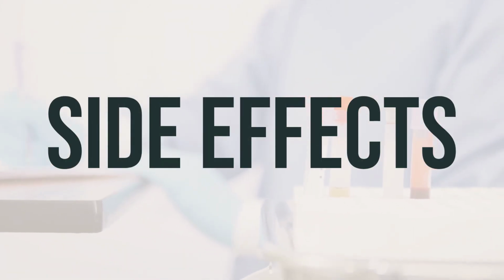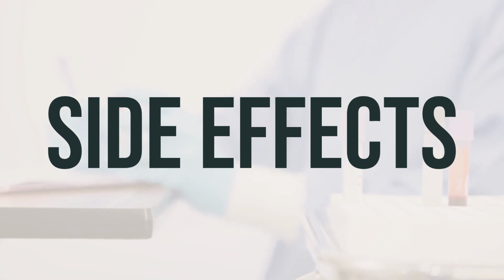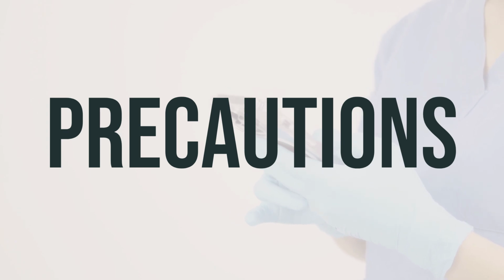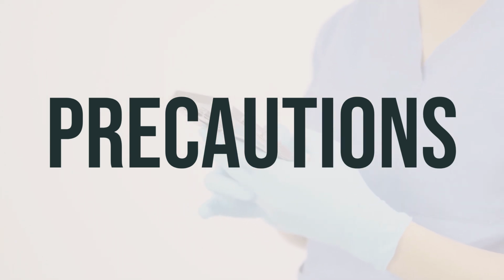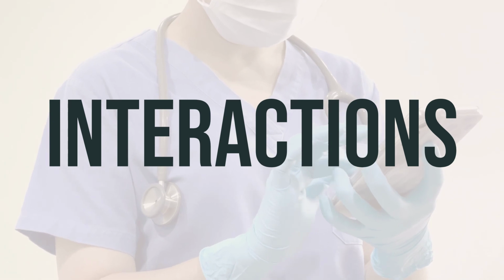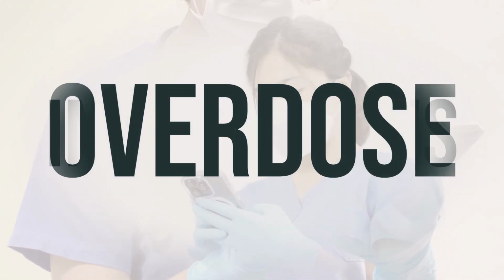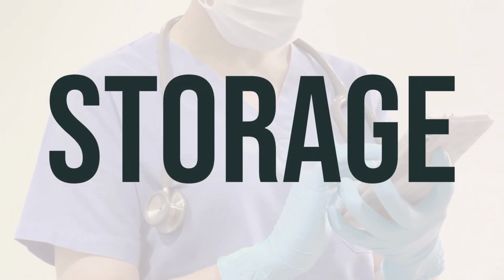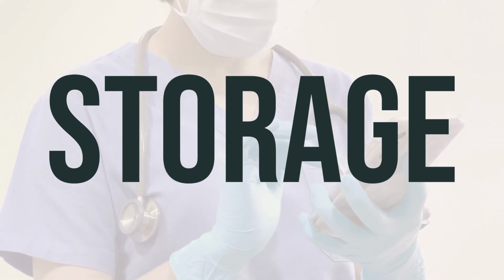How to use Rapaflo - Explain Uses,Side Effects,Interactions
Rapaflo, also known as Silodosin, is used by men to treat the symptoms of an enlarged prostate, also known as benign prostatic hyperplasia (BPH). It does not shrink the prostate, but it works by relaxing the muscles in the prostate and the bladder. This helps to relieve symptoms of BPH such as difficulty in beginning the flow of urine, weak stream, and the need to urinate often or urgently, including during the middle of the night. Rapaflo belongs to a class of drugs known as alpha blockers. It is important to note that you should not use this medication to treat high blood pressure. The recommended daily dosage of Rapaflo is typically 8 mg once daily, and it is best to take it with a meal at the same time each day.
638e